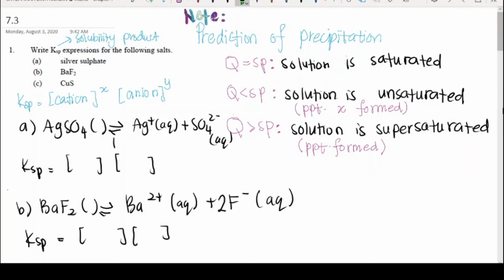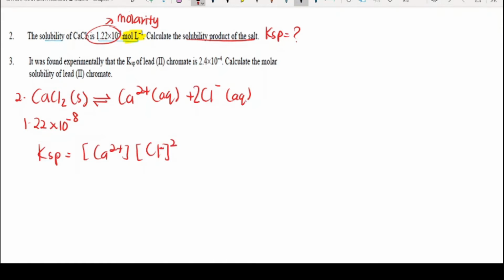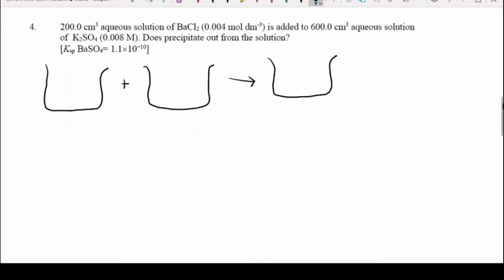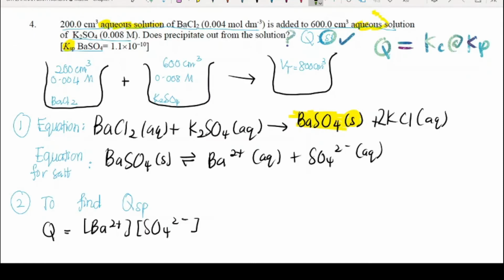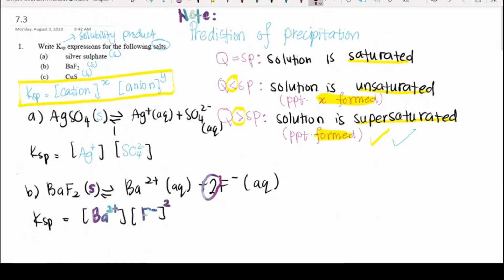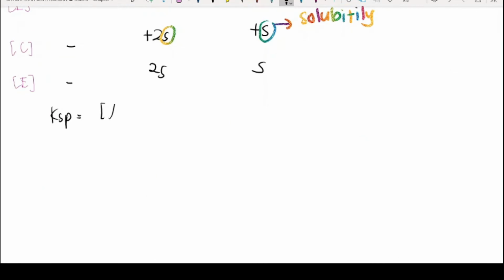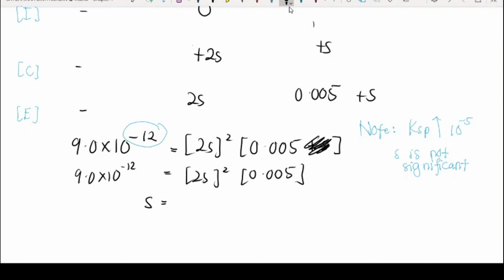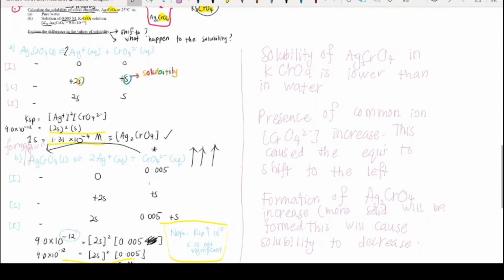7.3: Solubility Equilibria